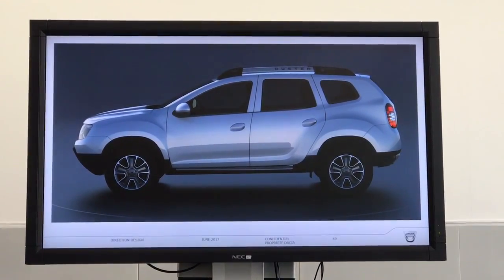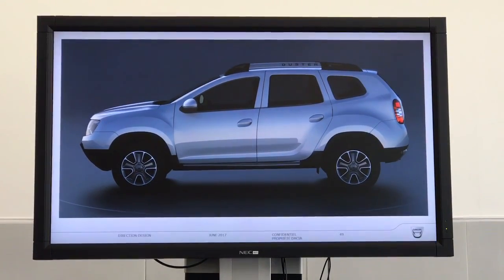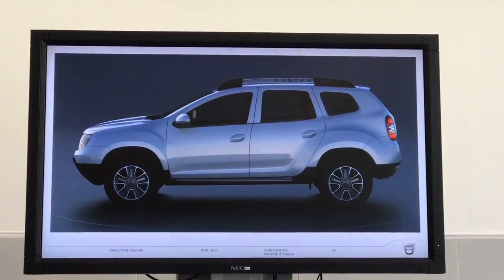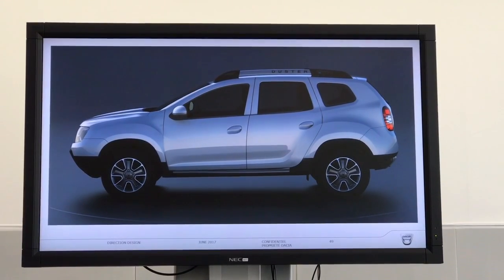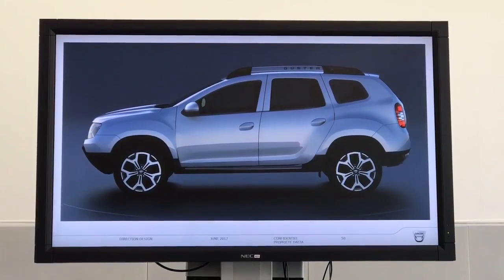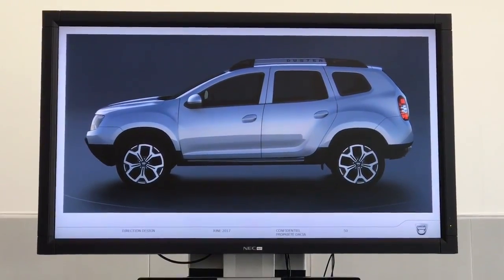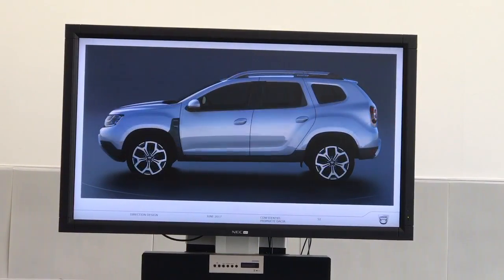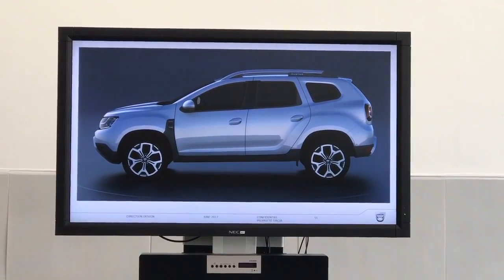Dacia Duster second generation: lateral view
The second generation Dacia Duster: the main differences versus the forst generation